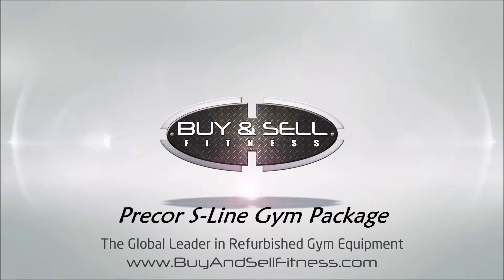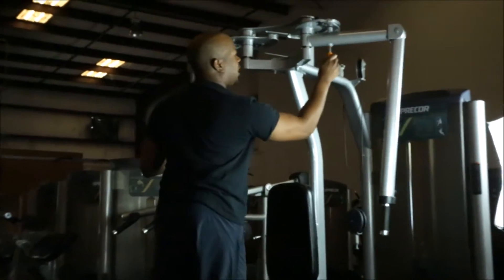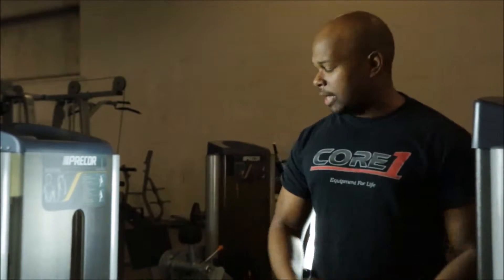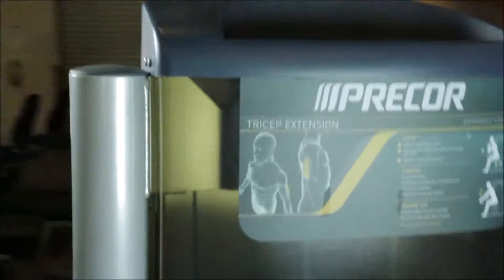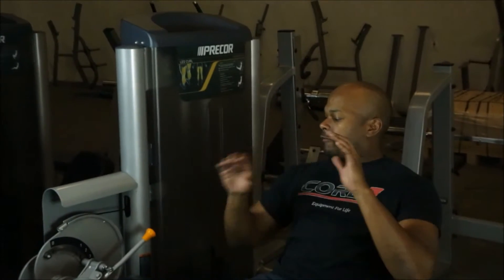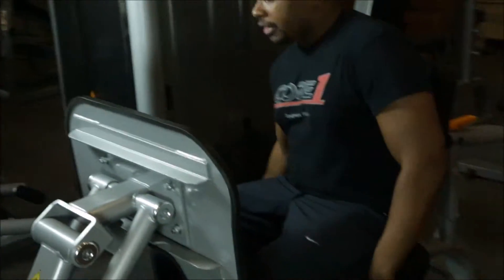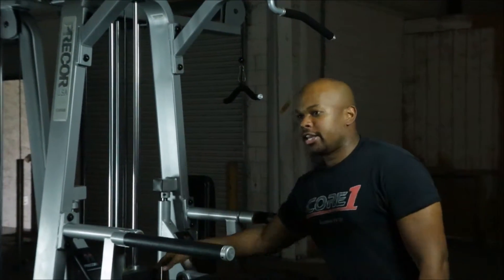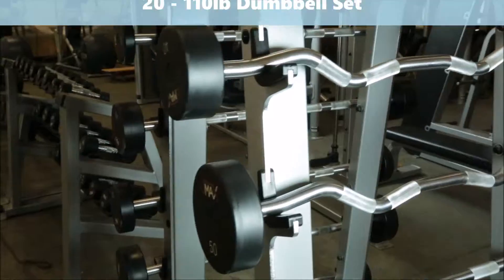Precor S Line Gym Package | December 2015